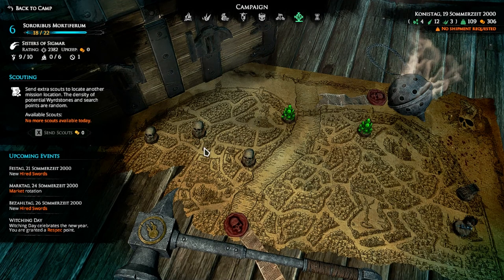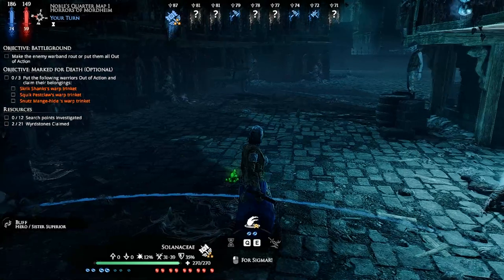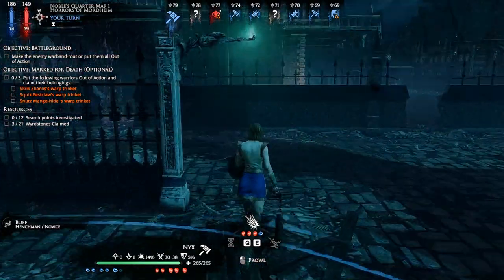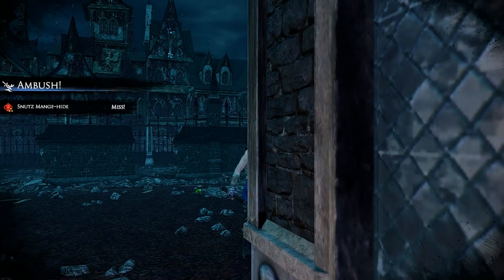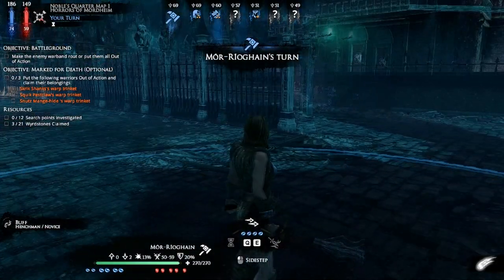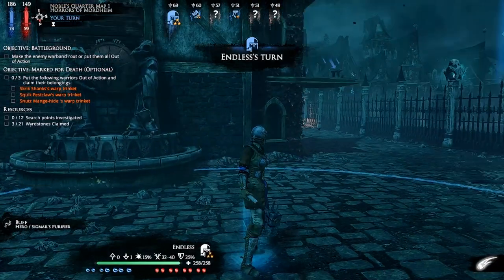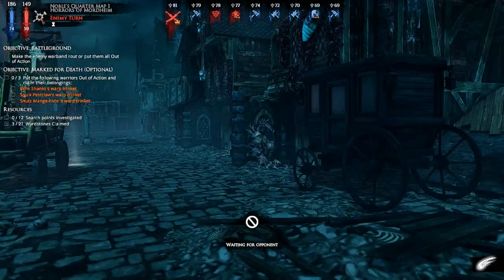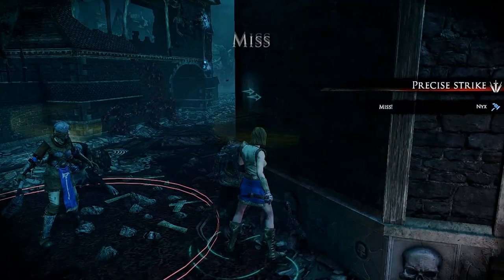Mordheim: City of the Damned ⚒️ Sacrifices ⚒️ Sororibus Mortiferum ⚒️ D.I.E. ⚒️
I'm going to be taking on the D.I.E. challenge in Mordheim City of the damned with my Sisters of Sigmar warband, Sororibus Mortiferum (Deadly Sisters).

This is the toughest challenge I've taken on so far and I'm going to need luck and lots of help from you if we're going to be successful.

The D.I.E. ruleset was developed by Game kNight. Here's what he has to say about it:

'D.I.E' stands for 'Deadly Ironman Experience' and is the hardest challenge you will ever face in the city of Mordheim, and help you to evolve your tactics to the next level!

The rules are split into two categories, Warband management, and missions.

Warband management:
1) You must start at rank 0 - even if you can start at rank 5 due to veteran level.
1.2) You may ONLY use 2 veteran points on the ‘Explorer’ skill. *
1.3) You can NOT recruit ANY hired swords or use the FREE DLC warriors!
1.4) EVERY available active slot in the warband needs to be filled at ALL times
1.5) NO reserve slots can be used, only to bench a hero if you want an impressive at rank 5 (the one hero can be used to replace a dead character) but otherwise the warband must remain the same.
1.6) You MUST pay upkeep and treatment if you have the gold
1.7) You can NOT fire warriors
1.8) You can start missions with injured warriors - if treatment isn’t possible as pr. 1.6 *

Missions:
1) ALWAYS pick DEADLY missions (after the first normal mission)
1.1) If no Deadly mission is available, you MUST use scouts until you get a DEADLY mission
1.1.2) If you run out of scouts (or money for scouts) you HAVE to advance a day and do 2.1 again until a DEADLY mission shows up.
1.2) ONLY use 'launch' - NEVER 'launch and deploy'
1.3) NO overhead map, at any time.
1.4) NO Backtrack allowed.
1.5) NO story missions allowed.

Lose condition:
* Warband is denied access to campaign due to missing shipments
* Warband is too crippled to carry on

Win condition:
* Reach warband rank 10

Tag your experiences on twitter;